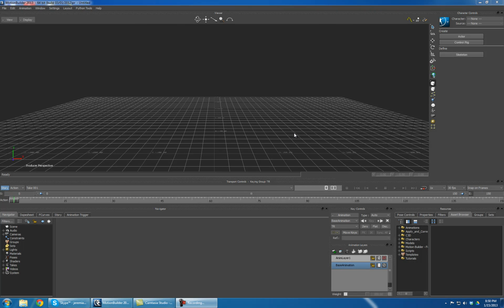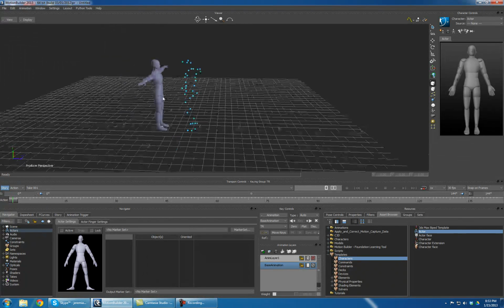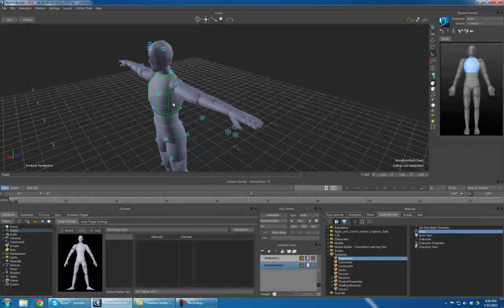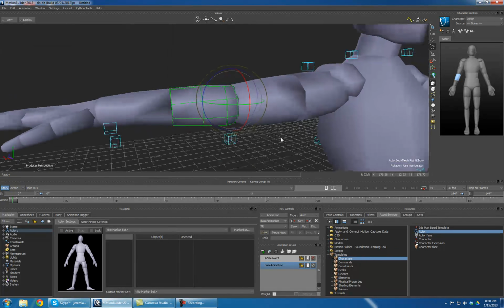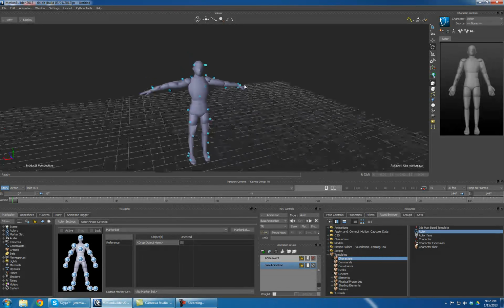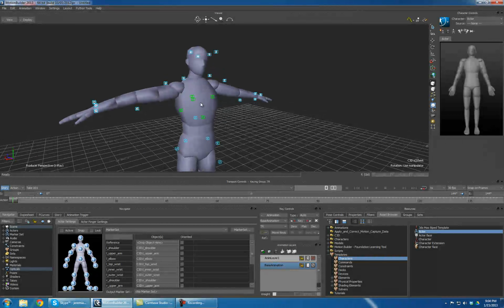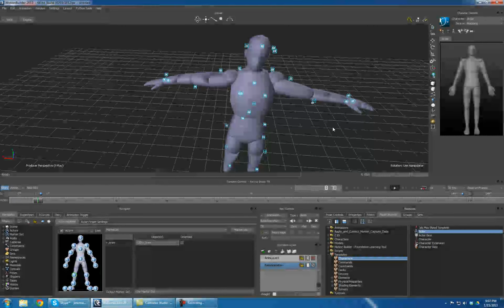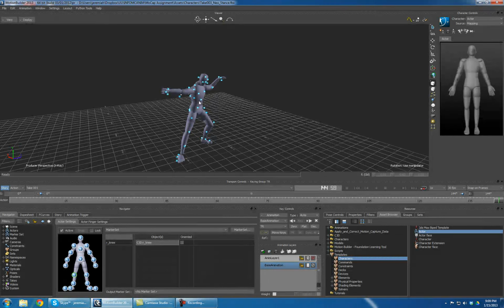MotionBuilder 2013 Tutorial 1 Mapping Motion Capture Data to an Actor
Mapping motion capture data to an Actor in MotionBuilder 2013.